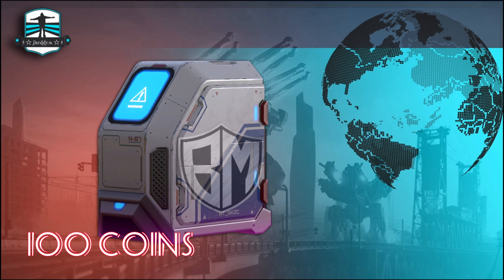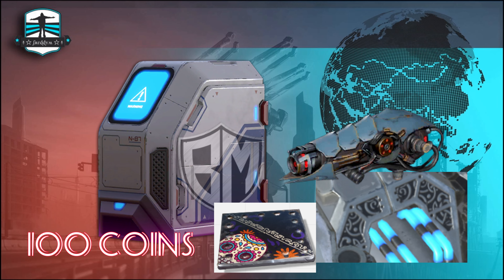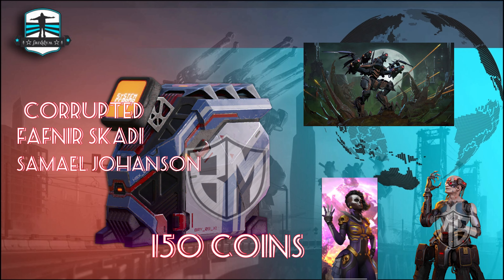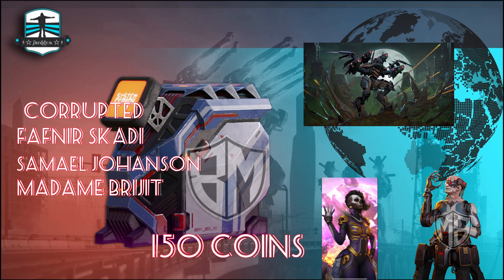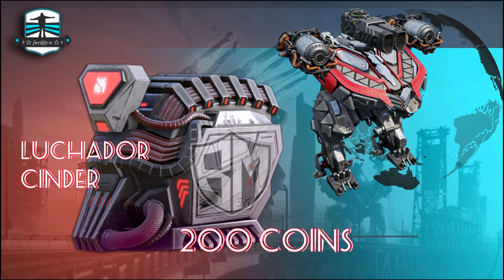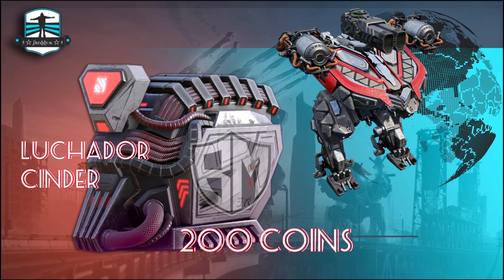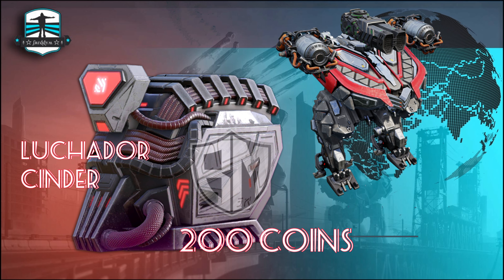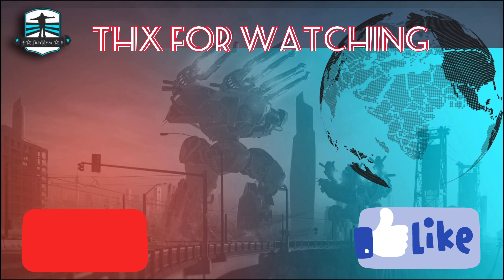WAR ROBOTS BREAKING NEWS - New Halloween Event Chests Update7.5 [WR] 🌺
Aloha

and here it is the new Halloween Event will join us in Update 7.5 and it will be huge.
New Titan Luchador and the weapon Cinder will be available and new Special Edition of Skadi and Fanir wich is very nice and looks so awesome and named Corrupted Fafnir and Skadi. This Event Chest looking awesome to and with all this new stuff in it i really cant wait to open it :)

FreddyM  MAOF4P